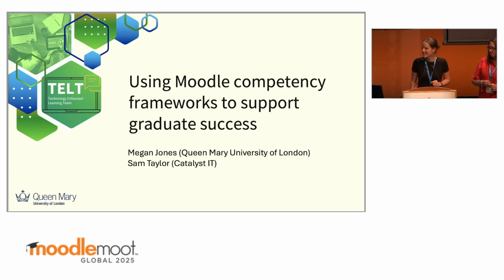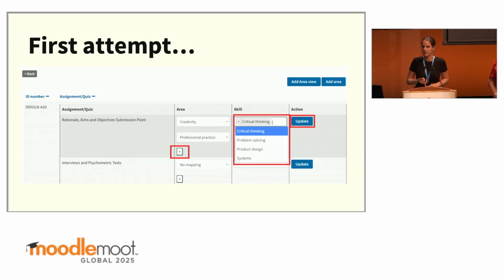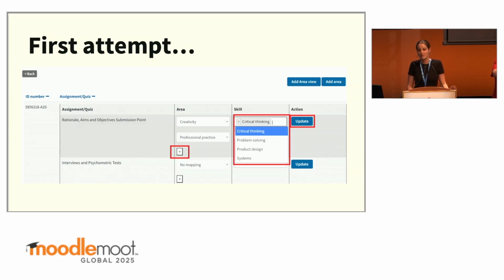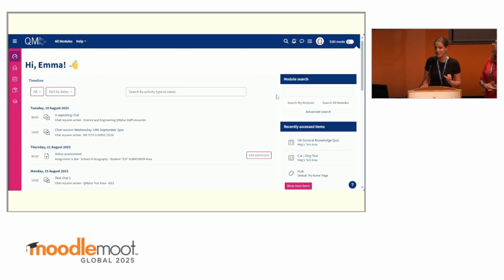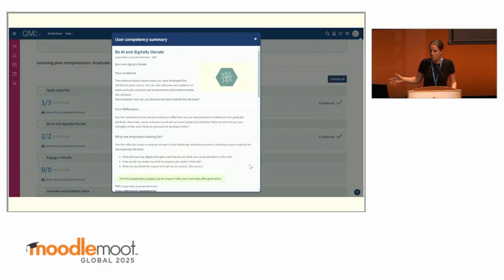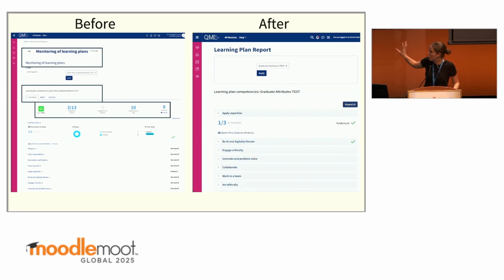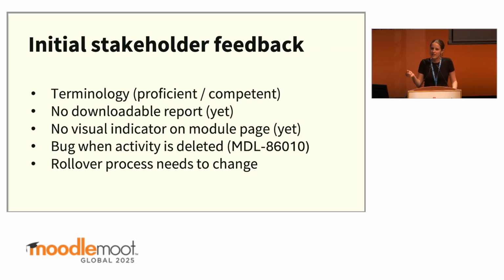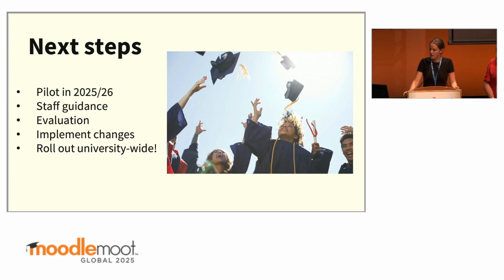Using Moodle competency frameworks to support graduate success | MoodleMoot Global 2025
Using Moodle competency frameworks to support graduate success
Megan Jones (Queen Mary University of London) & Sam Taylor (Catalyst Europe)
16-18 September | Edinburgh, UK